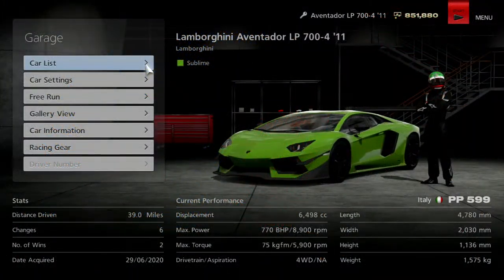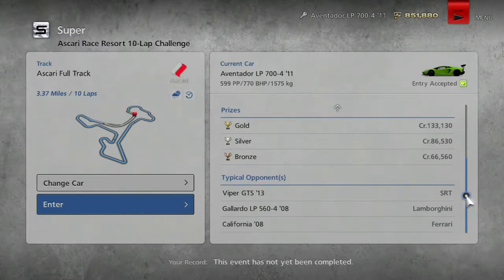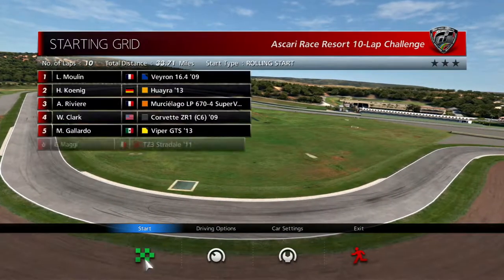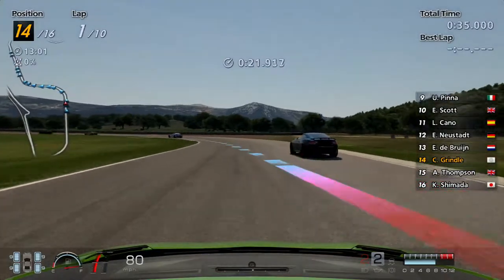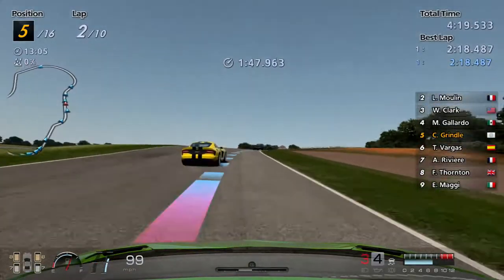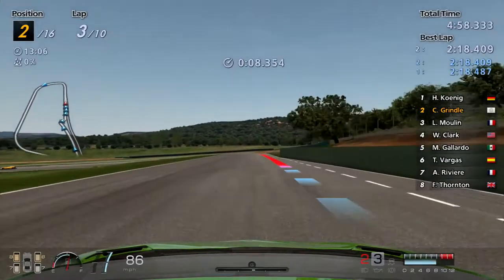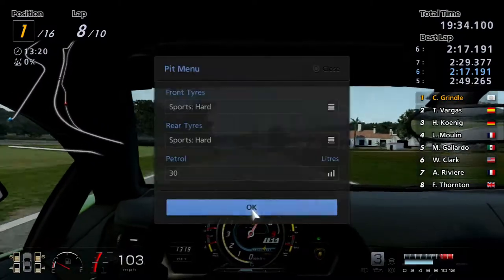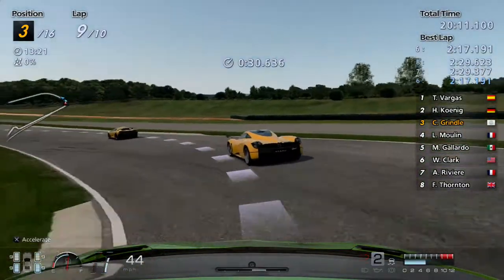Gran Turismo 6 Walkthrough - Ascari Race Resort 10-Lap Challenge - Episode 55